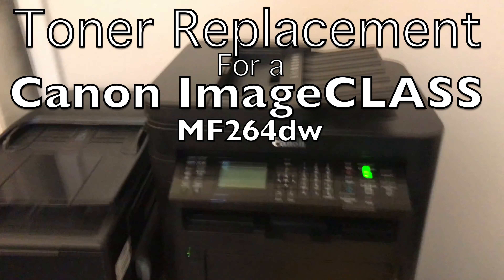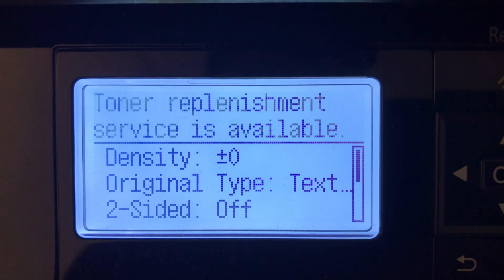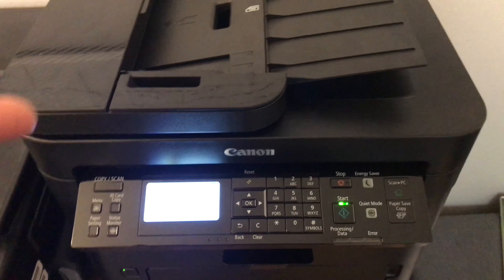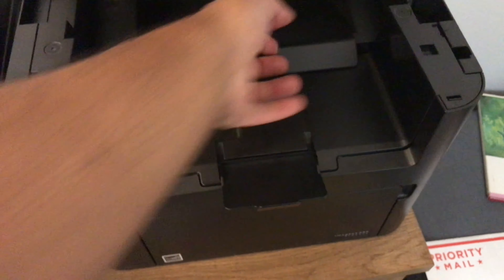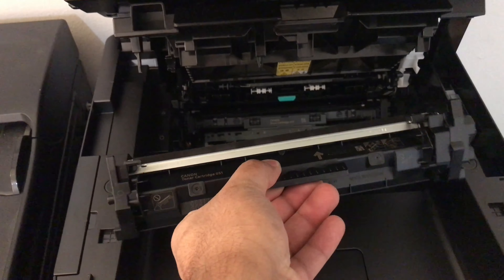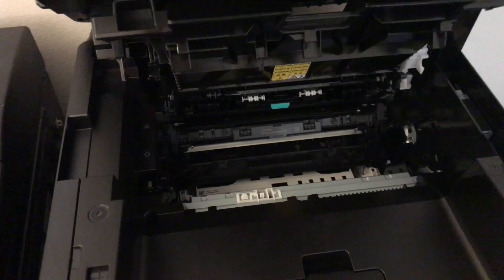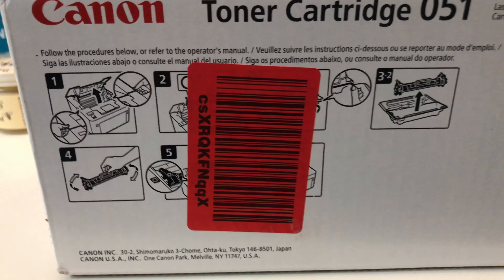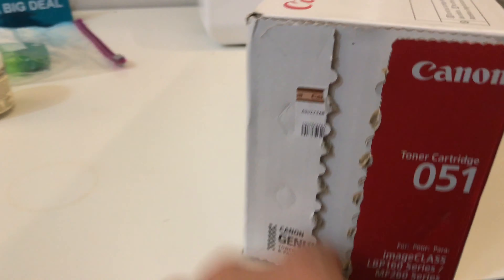How to change toner on a Canon Laser Printer ImageCLASS MF264dw Print/Scan/Copy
Hope this helps you with changing out your toner cartridge.

The Canon ImageCLASS MF264dw is a Black and White Laser Office Printer with a large capacity scanning feed and a flat glass.

Works with ALEXA: Certified by AMAZON to work with Alexa!

FAST PRINTING: Print at speeds of up to 30 pages per minute, with your first Print in your hands in approximately 5 seconds

Air Printing: Supports mobile solutions, including apple Air Print, Canon Print business, Mopria Print Service, and Google Cloud Print. Connect mobile devices without a router using Wi-Fi Direct connection

Paper Capacity: Paper capacity allows for 250 sheets in the standard cassette and 1 sheet in the multipurpose tray

The MF264dw v. MF244dw (older model):
- Increased Print Per Minute (PPM) speed from 28PPM to 30PPM
- Cheaper Toner, lower output? 051* (new model: yields 1,700 pgs) vs.Toner 137 (older model: yields 2,400 pgs)
*Toner 051 does have a High Capacity version that is more expensive than the Toner 137 but at a yield of 4,100pgs!

- Canon Printer ImageCLASS MF264dw
- Canon Genuine Toner Cartridge 051 Black (yields 1, 700 pages)
- Canon Genuine Toner Cartridge 051 Black, High Capacity (yields 4, 100 pages)
- Canon Genuine Drum, Cartridge 051 Black (yields approximately 23, 000 pages)